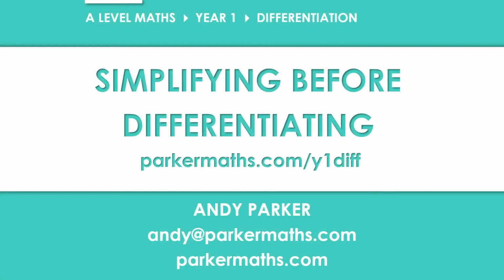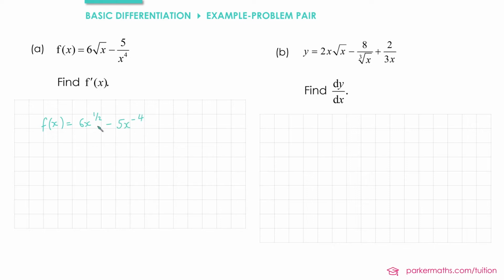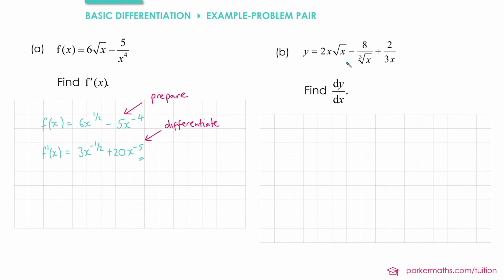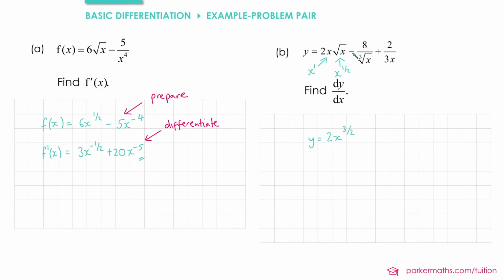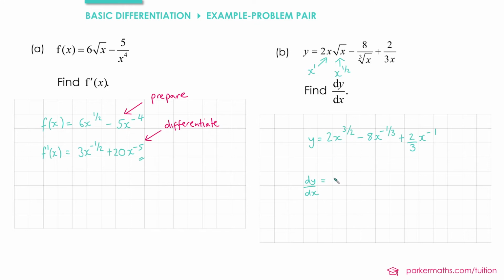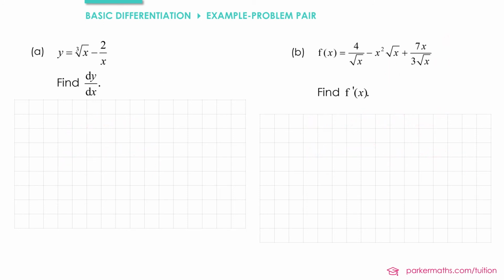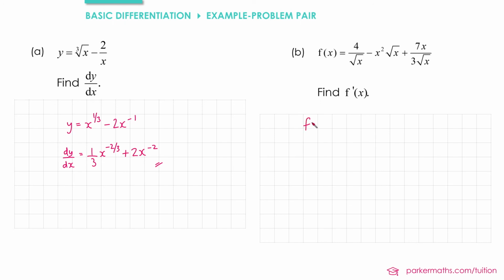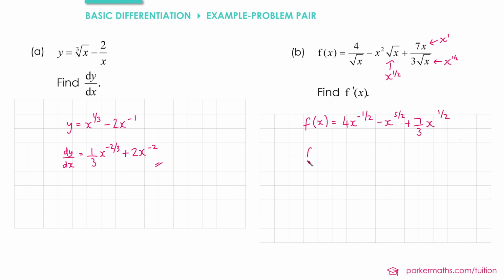Y1 Differentiation » 2.5 Rules of Differentiation » Example (A-Level Maths)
In this example we work with functions that require simplifying before we differentiate them.

Timings:
0:00 Key Facts
2:09 Example 2.4e
4:28 Problem 2.4p

PARKERMATHS